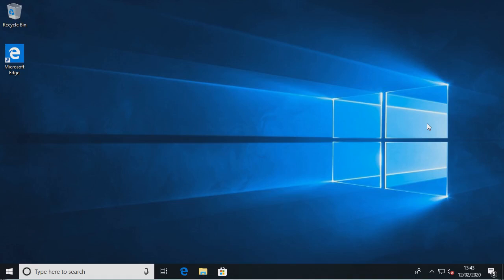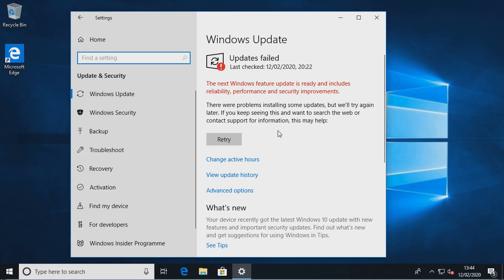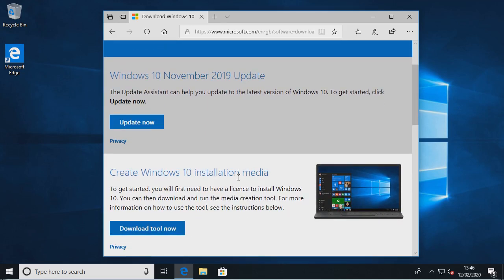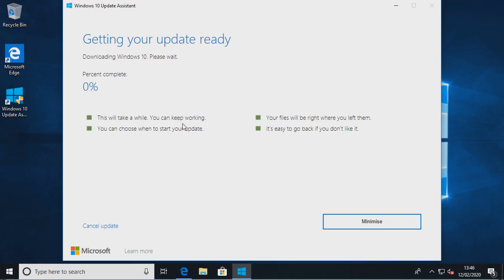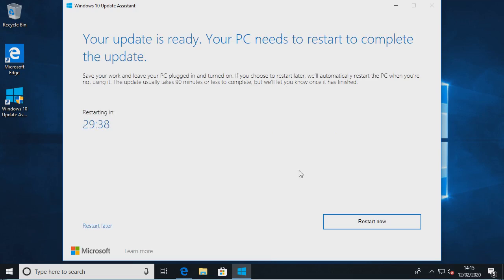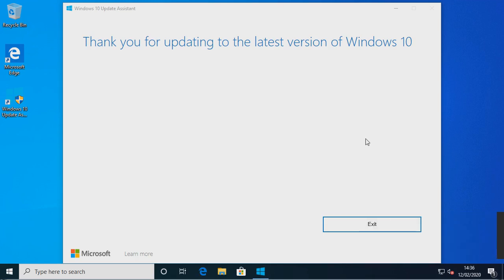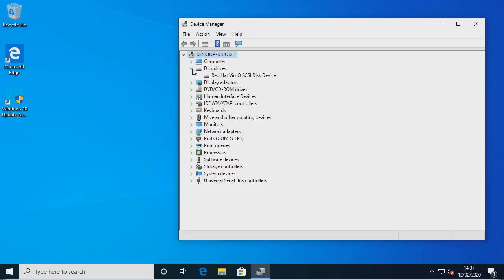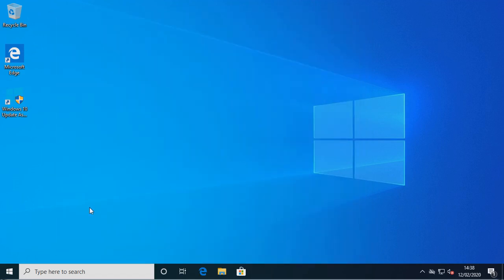Upgrading Windows 10 to a Newer Edition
In this video I am showing how to upgrade Windows 10 to a newer edition, for when the option does not appear in the updates section. This can sometimes happen if you have not upgraded for a long time and Microsoft then decides that they will not give you anymore feature updates.